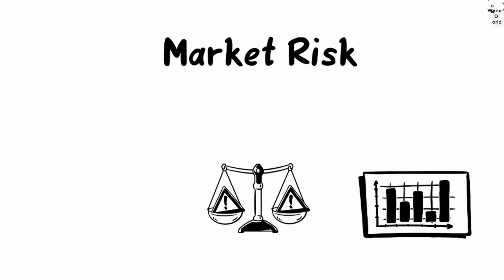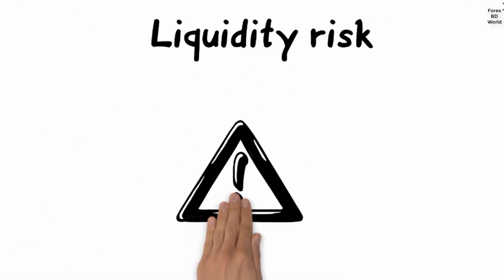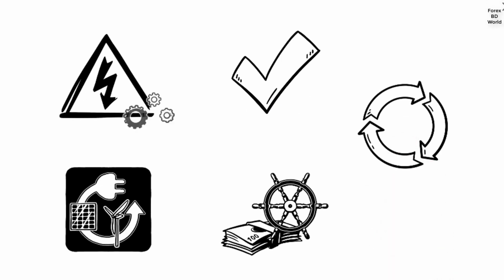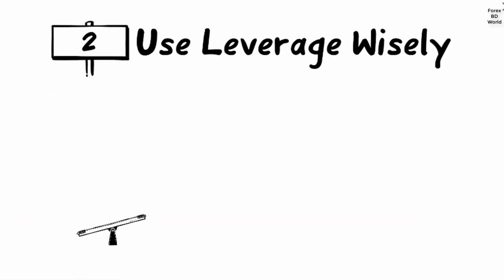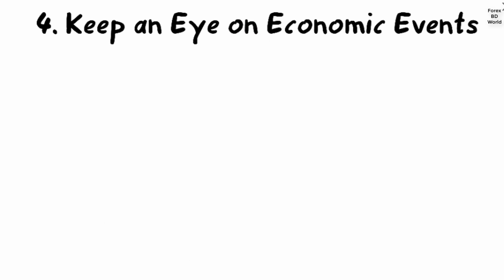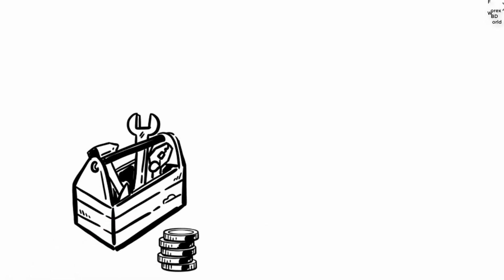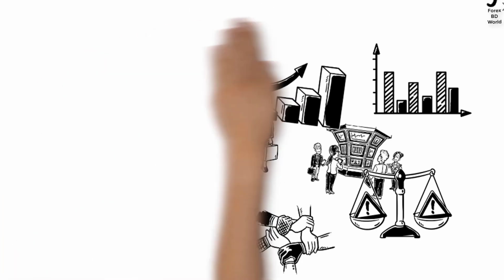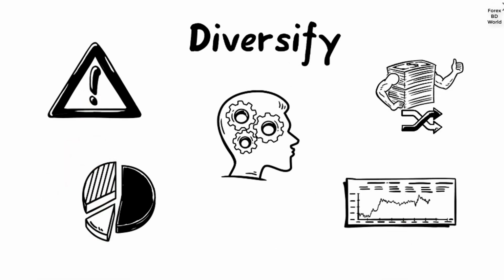🔥 Risk Management in Forex Trading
Maximize Profits and Minimize Risks with Forex Risk Management | Expert Insights
Effective risk management is essential for successful forex trading. Discover the power of implementing robust risk management strategies to protect your investments and optimize profitability. Our expert insights provide practical techniques and tools to navigate the dynamic forex market with confidence.
Mitigate risks and strike the right balance between profit potential and risk tolerance. Learn advanced risk management strategies tailored for traders of all levels, including position sizing calculations and the use of stop-loss orders to protect your trades.
Explore risk management tools and indicators that provide valuable insights for informed decision-making. Control drawdowns and minimize losses while maintaining emotional discipline to avoid impulsive actions. Our experts share best practices to help you achieve long-term success in forex trading.

✅ Code - IB62994170

✅ Code - IB62994170

Trading strategy,
Technical analysis,
Forex trading,
Day trading,
Stock trading,
Market analysis,
Trading psychology,
Risk management,
Risk analysis,
Real trading,
Trading strategies,
Trading psychology,
Machine learning trading,
Predictive trading,
Market trends,
Profitable trading,
Swing trading,
Investment strategy,
Risk identification,
Forex market trends,
Forex,
Trading,